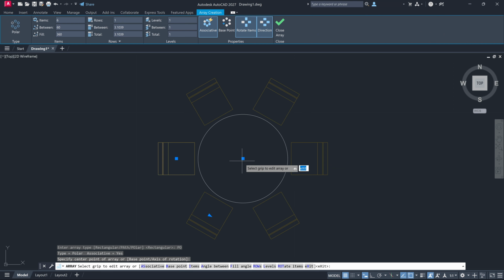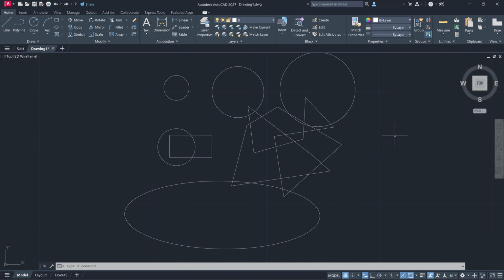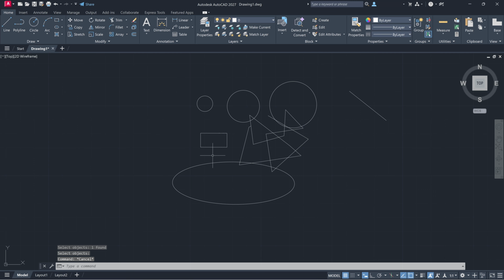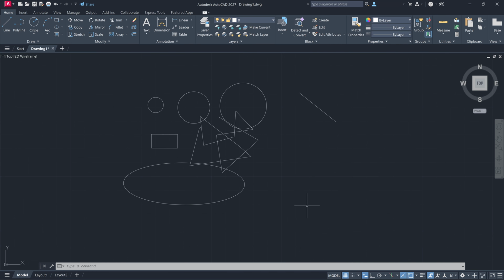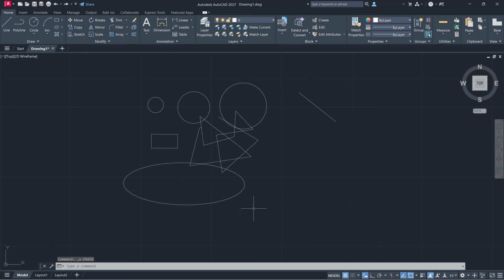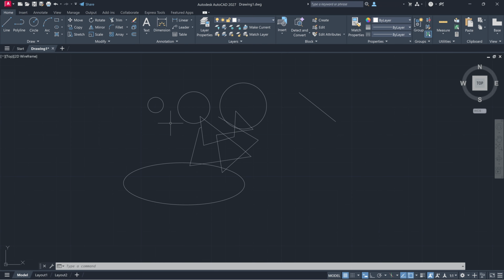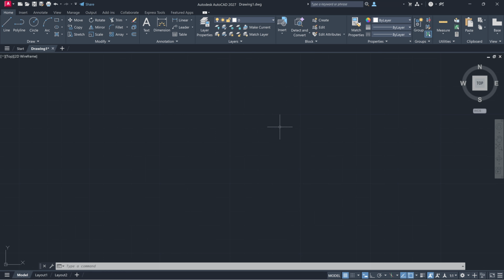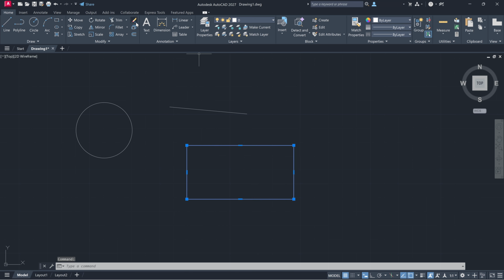AutoCAD Beginner Course | Erase Command Explained AutoCAD Tutorial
In this AutoCAD 2027 tutorial for beginners, you’ll learn how to use the Erase Command to remove unwanted objects from your drawing.
This lesson explains Erase vs Trim, basic erase workflow, selecting multiple objects, window selection, Delete key, pre-selection method, Undo, and common beginner workflow in AutoCAD.

In the previous video, we learned the Array Command in AutoCAD 2027 and understood how to create multiple copies of an object in a pattern, like rows, columns, or circular arrangements. In this lesson, we will learn a simple but very important editing command: the Erase Command.

The Erase Command is used to remove objects from a drawing. If you draw a wrong line, circle, rectangle, chair, wall, symbol, or any object that you do not need anymore, you can erase it.

In this beginner-friendly AutoCAD tutorial, you will learn how to start the Erase Command from the Ribbon, how to start it by typing E, how to select objects, how to erase multiple objects, how to use window selection, and how to bring objects back using Undo.

In this video, you will learn:

What the AutoCAD Erase Command is
How Erase is different from Trim
How to start Erase from the Home tab and Modify panel
How to start Erase by typing E and pressing Enter
Basic Erase workflow for beginners
How to select one object and erase it
How to select multiple objects to erase
How to erase objects using window selection
How to use the Delete key
How the pre-selection method works
How to undo after erasing objects
How to delete objects safely in AutoCAD

This video is perfect for complete beginners who are learning AutoCAD 2027 step by step. If you want to create floor plans, architectural drawings, mechanical drawings, civil drawings, interior layouts, construction drawings, furniture layouts, or professional 2D drafting projects, the Erase Command is one of the most basic editing tools you need to understand.

The most important beginner lesson from this video is simple: Trim removes part of an object, but Erase removes the full object. If you want to remove only an extra portion, use Trim. If you want to remove the complete object, use Erase.

You will also learn how to use Ctrl + Z to undo if you erase something by mistake. This is very important while practicing and editing drawings in AutoCAD.

In the next video, we will learn the Explode Command. The Explode Command is used to break a combined object into separate parts, such as blocks, polylines, and grouped geometry.

Chapters / Timestamps

00:00 Introduction to Erase Command
00:39 What Is the Erase Command?
00:54 Erase vs Trim
01:25 Starting the Erase Command from the Ribbon
01:51 Starting the Erase Command by Typing
02:13 Basic Erase Workflow
02:39 Selecting Multiple Objects to Erase
03:05 Erasing with Window Selection
03:33 Using the Delete Key
04:05 Pre-Selection Method
04:33 Undo After Erase
04:58 Quick Summary
05:27 Practice Task
06:07 Ending and Next Video